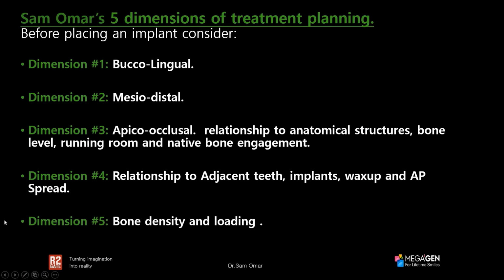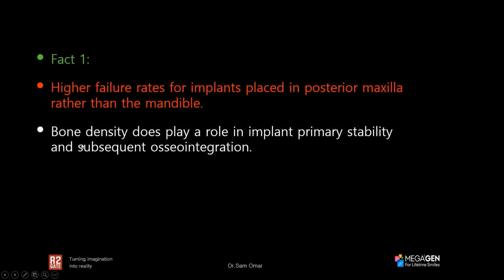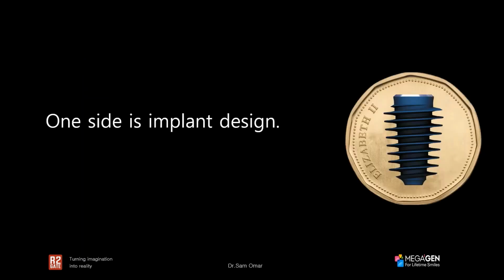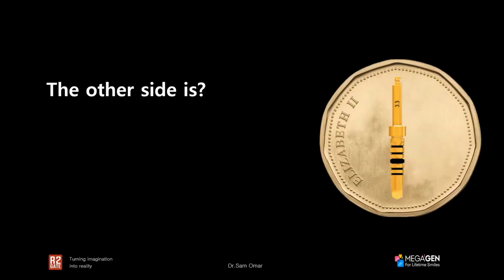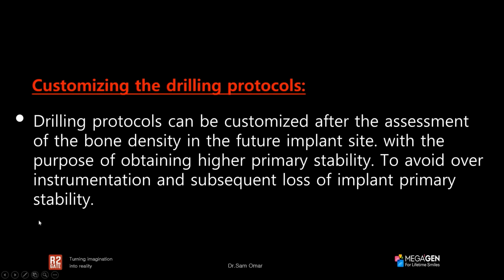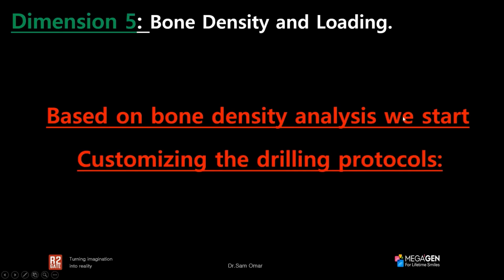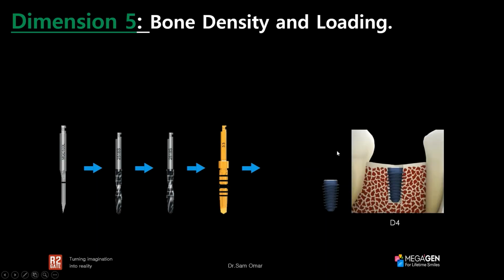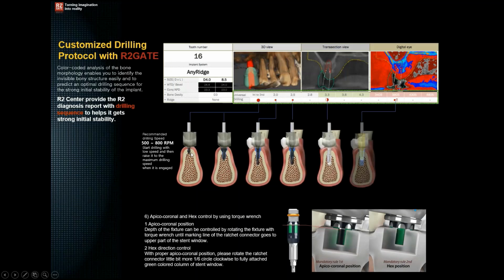3- Key factors in Primary stability and how to increase it by using Custom Drilling Protocols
This Video discusses the 2 most important factors affecting implants' primary stability:
1- Implant Design.
2- Drilling Protocol.

Address: Shalz Mall 2nd Floor, Sheikh Zayed City, 7th District Mogawra 2 , Giza, Egypt.